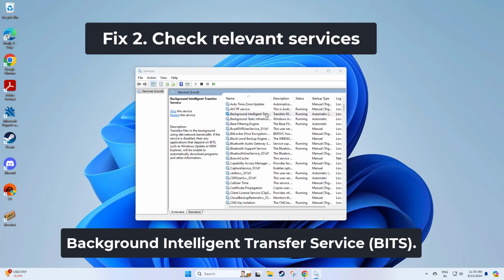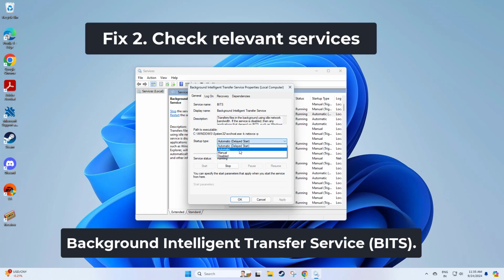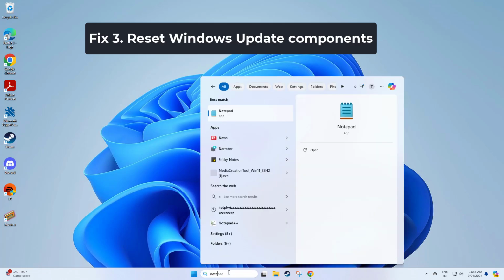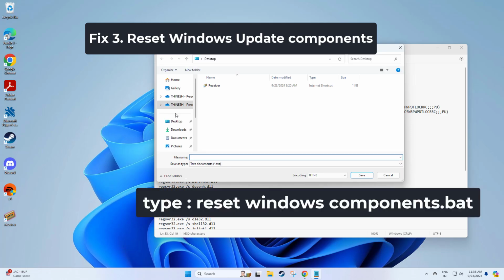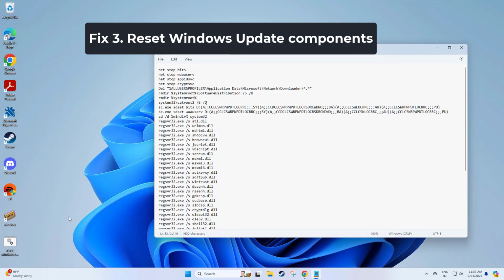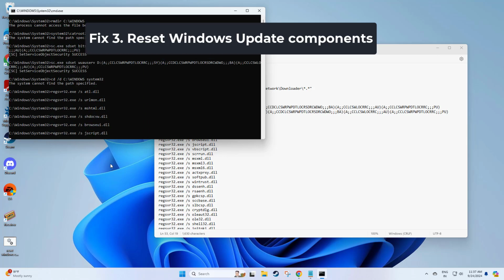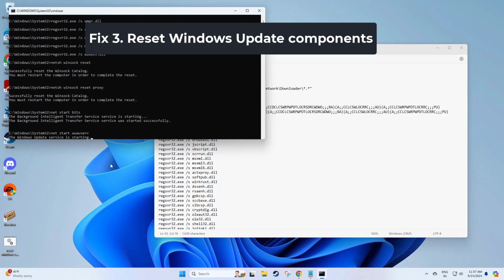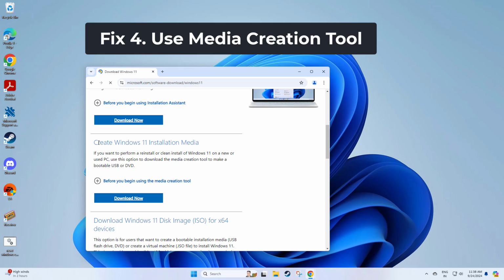(FIXED) Windows update error 0x80070157